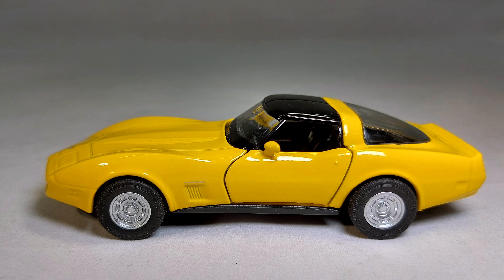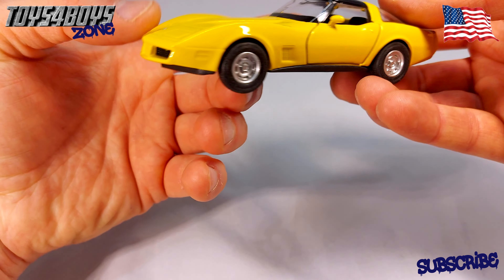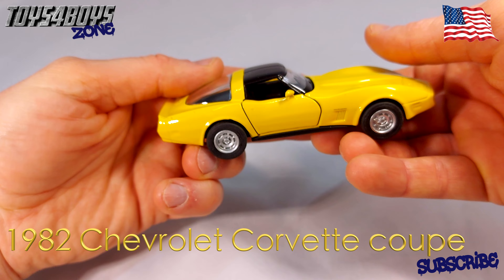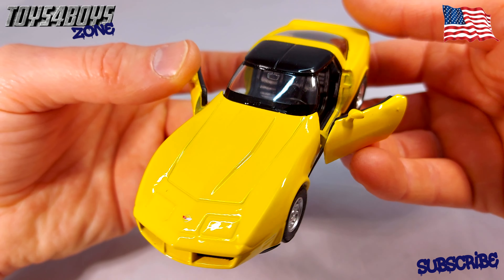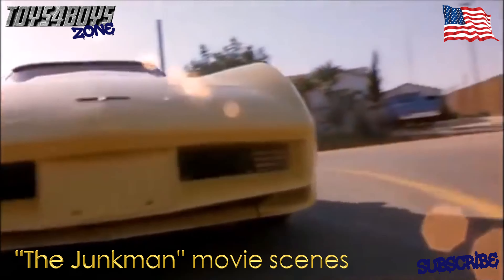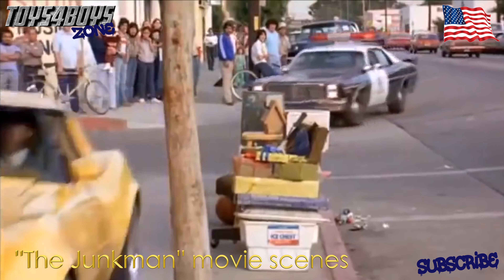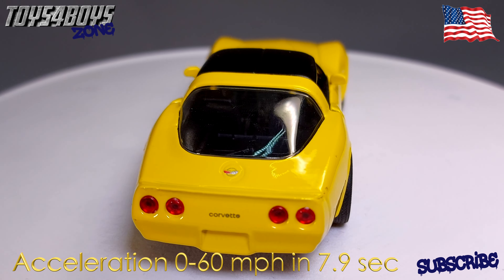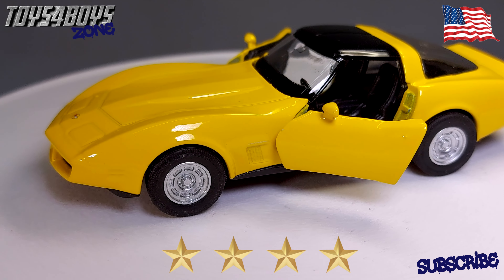1982 Chevrolet Corvette coupe diecast car model review video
Welly 1982 Chevrolet Corvette coupe diecast car model in scale 1/34 is a review video of this fantastic legendary supercar.

The Chevrolet Corvette (C3) is a sports car that was produced from 1967 until 1982 by Chevrolet for the 1968 to 1982 model years. Engines and chassis components were mostly carried over from the previous generation, but the body and interior were new.
In 1980, both front and rear bumper covers were restyled with brand new integrated aerodynamic spoilers that resulted in a significant reduction in drag and increased radiator air flow. The hood was also restyled as well. The crossed-flag emblems disappeared from the front fenders and were revised to a more elongated style on the nose and fuel door. L-82 emblems moved from the hood to the front fenders on cars ordered with the optional high performance engine. This was the finale for the L-82 Corvette emblem, now producing 230 hp (172 kW) but it could not be mated to a 4-speed, as the manual gearbox was offered only with the L48 engine option. The speedometer in all cars read to a maximum of 85 mph (137 km/h), mandated by a new and controversial federal law. Air conditioning became standard, as did the tilt-telescopic steering column, power windows, exterior sport mirrors, and the convenience group. New was an optional roof panel carrier that would mount to the rear fastback deck. Many weight-saving components were introduced including thinner body panels and an aluminum Dana 44 IRS (Independent Rear Suspension) differential and crossmember. The new lighter unit replaced the arguably stronger cast iron GM 10 bolt IRS differential. In line with further weight savings, the aluminum intake manifold associated with L-82 engines since 1978 was now installed in all cars, as well as an aluminum lower alternator mounting bracket replacing the cast iron piece used since 1972.

In 1981, there was only one powerplant available, a 350 cu in (5.7 L) engine that, like the L-48 base engine the previous year, produced the 190 hp (142 kW), but was now designated the L81. The motor was certified in all states and available with manual or automatic transmissions. Chrome air cleaner lids and cast magnesium valve covers dressed up all engines. The light weight 4 into 1 stainless steel exhaust manifolds and computer control system introduced on the 305 cu in (5.0 L) California engines the previous year were now standard, as was an auxiliary electric engine cooling fan. This, the last C3 available with a manual transmission, so equipped, had a published 0-60 mph in 8.1 seconds. This model year was the first Corvette to use a fiberglass rear leaf spring, now a Corvette trademark. The spring saved thirty-six pounds, but was limited to base suspensions with automatic transmission. When equipped with Delco's brand new optional ETR (Electronically Tuned Receiver) radio with a digital clock, the quartz analog instrument panel clock was replaced with an oil temperature gauge. The cast aluminum wheels, optional since ’76, were now ordered on 90 percent of the cars at a cost of $428. New options included a power adjustable driver’s seat and power remote outside mirrors. In mid-1981 production relocated from St. Louis to Bowling Green, Kentucky, and several two-tone paint options were offered.

1982 saw the debut of the "Cross-Fire Injection" fuel delivery system. This TBI (Throttle Body Fuel Injection) was not the type of fuel injection installed previously in some C1 and C2 Corvettes. It utilized two throttle bodies combined with Chevrolet's computer control system. The engine produced 200 hp (149 kW) and was mated to a new four-speed automatic transmission with torque converters bypass in the top three gears. Compared to the previous Turbo-Hydramatic 3-speed, the new 700-R4 transmission had a lower first and second gear for improved low-end acceleration, and a fourth gear overdrive that would reduce engine RPM by 30 percent at highway cruising speeds, resulting in better fuel economy. On the downside, the new transmission was not considered a strong unit and proved problematic. The final model C3 Corvette's published performance numbers were 0-60 mph in 7.9 seconds-the quarter-mile in 16.1 at 85 mph (137 km/h). This was the last year for 8-track tape availability and new "cross-fire injection" emblems appeared on front fenders. Nose and fuel door crossed-flags emblems changed to a more squared design.

In 1982 Chevrolet knew this would be the last year of an entire generation of Corvettes and so commemorated the occasion by offering a Collector Edition with separate serial number sequencing, silver-beige paint, unique wheels patterned after the 1967 model's bolt-on alloys, and an operable rear hatch window.

Our rating for this car model is 4 STARS!

Enjoy our review of 1982 Chevrolet Corvette coupe diecast car model in 4K UHD quality only @toys4boyszone channel!